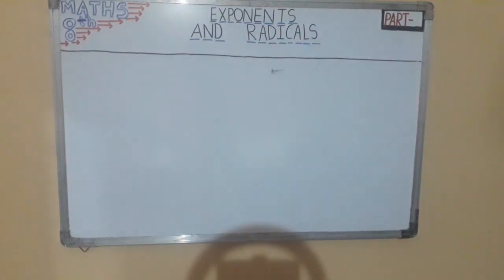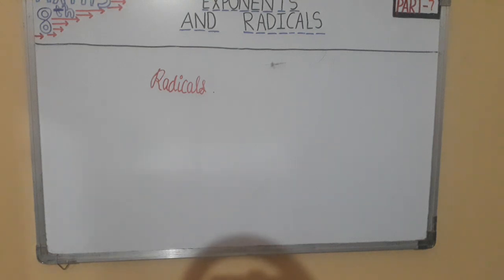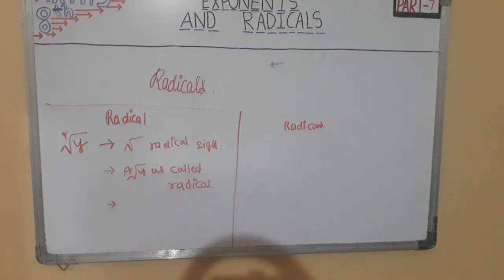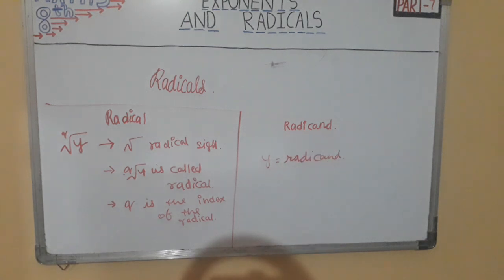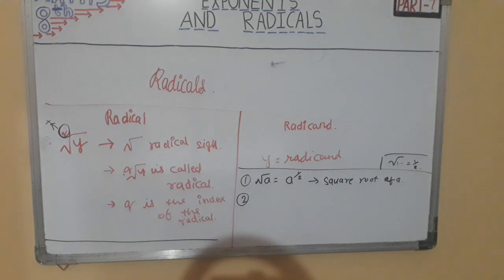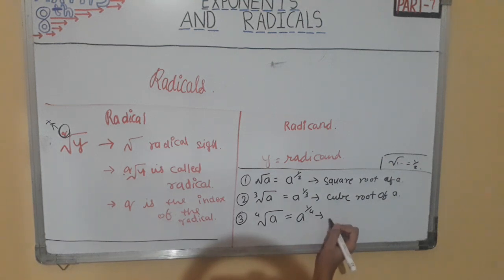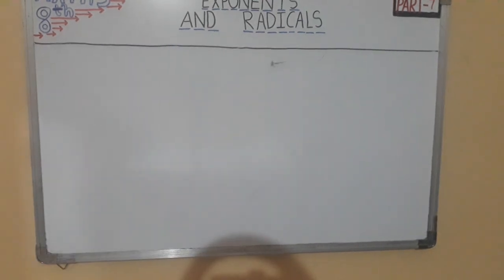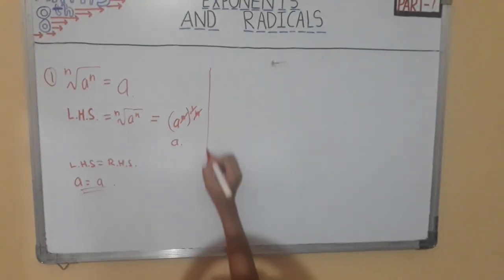Class 8th Mathsm Ch. EXPONENTS AND POWERS (Part-7)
7th and 8th complete chapter wise play list.